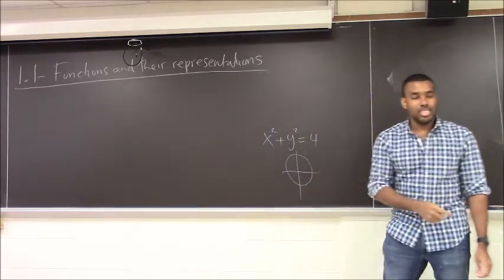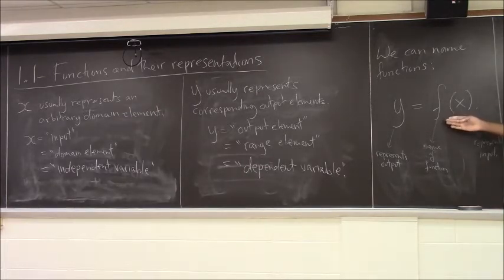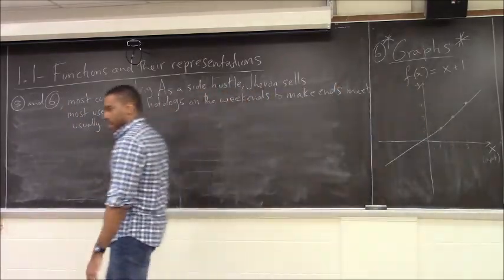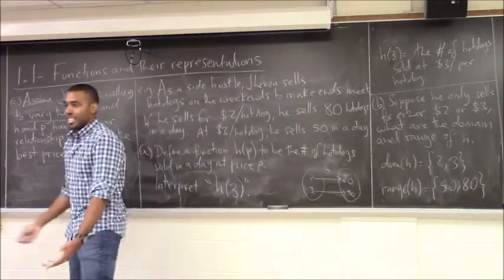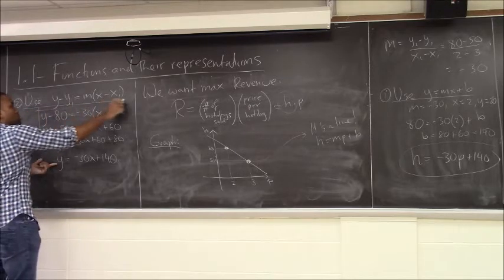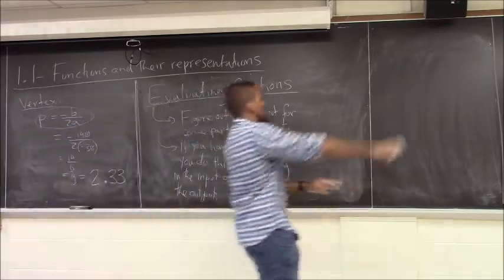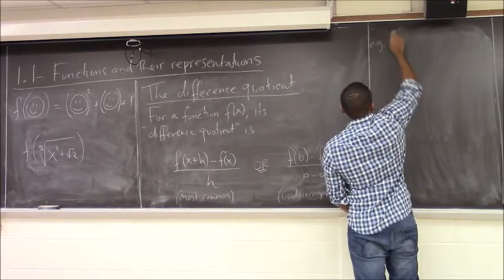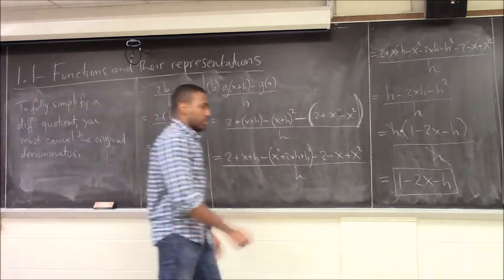Math 1203 R04 Lecture 1 - Functions and their representations part 1